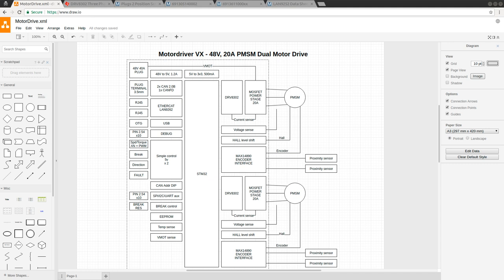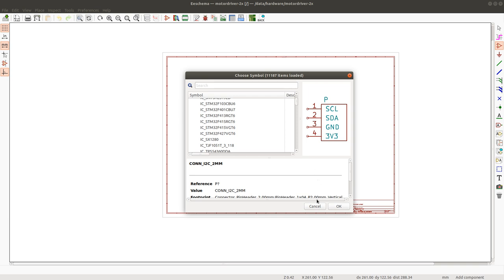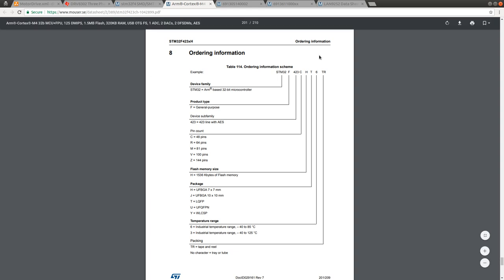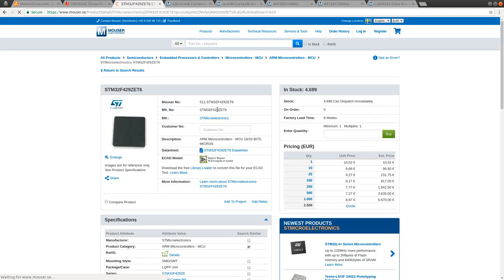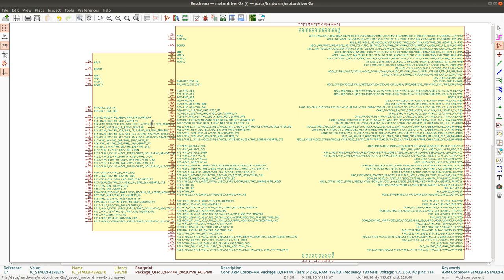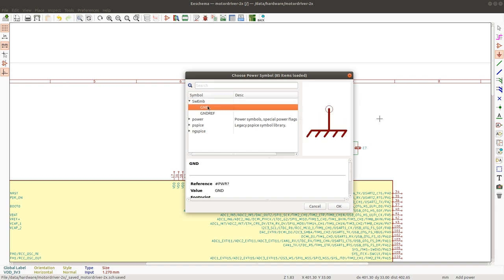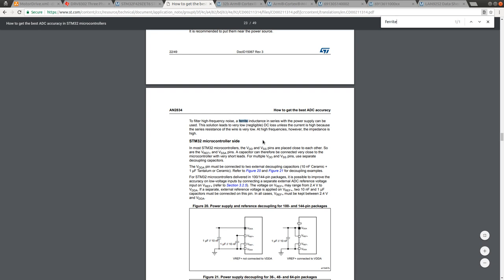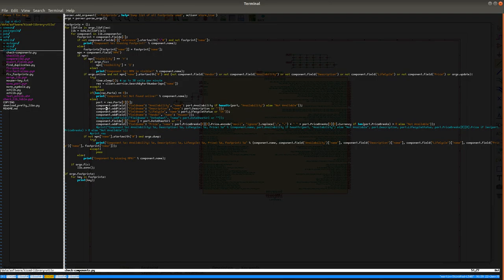Picking CPU For My Electronic Mobile Crane Controller Design - Embedded System Consultant Explains